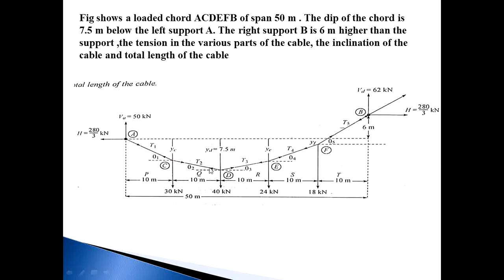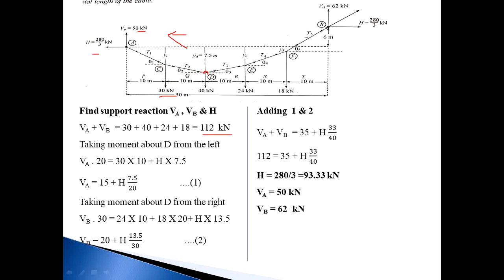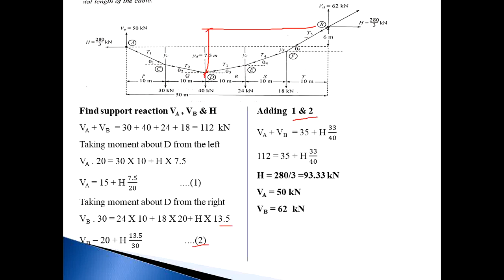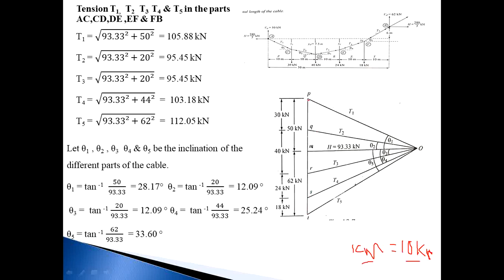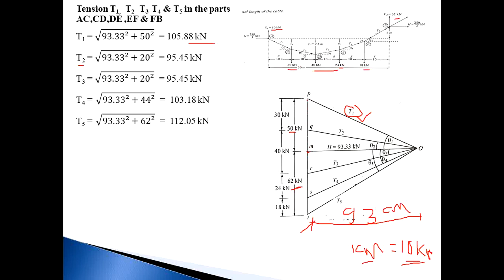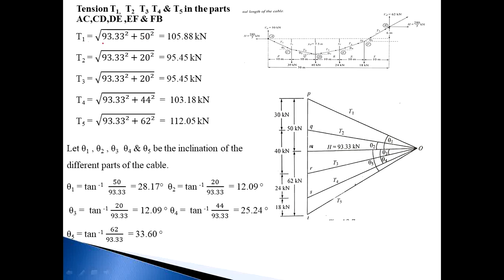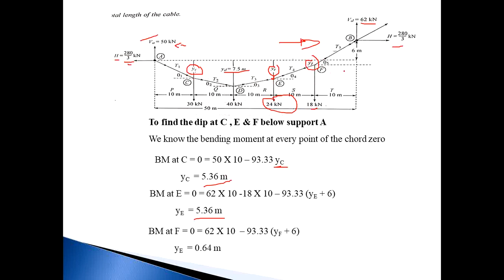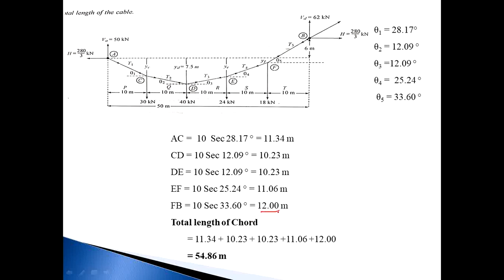Structural Mechanic II _ Cable and suspension Bridges_02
Problem on cable_02